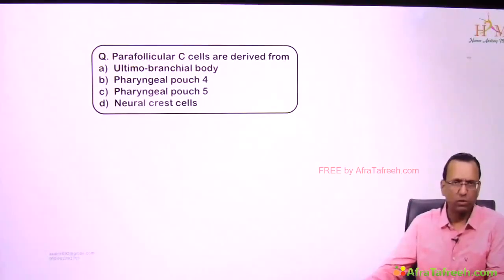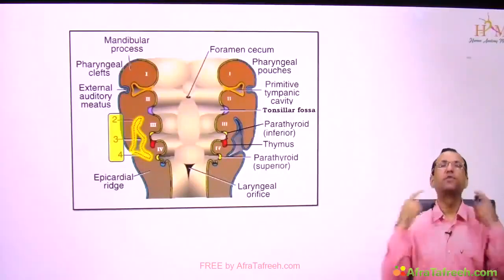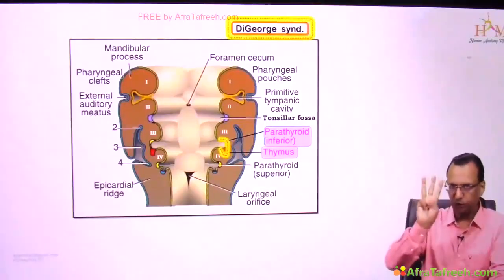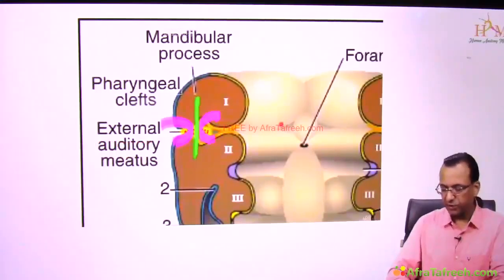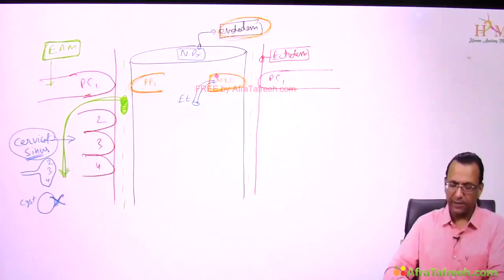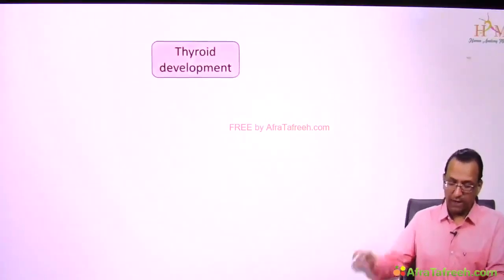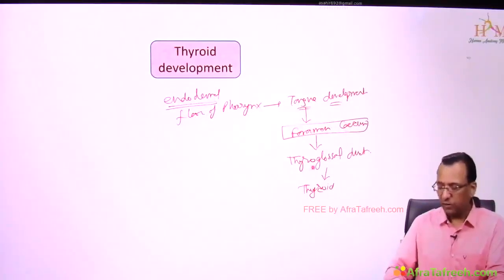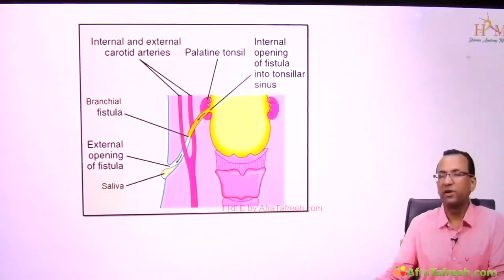46 Pharyngeal pouches Clefts atf